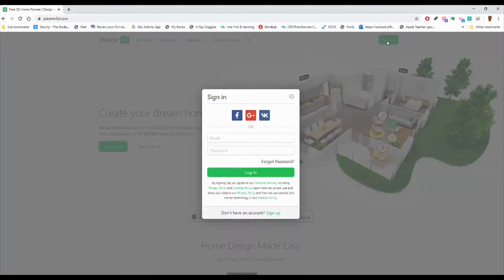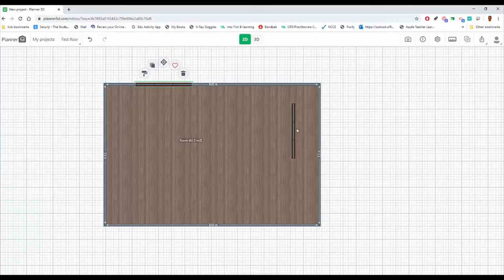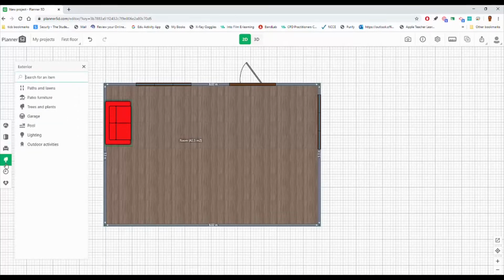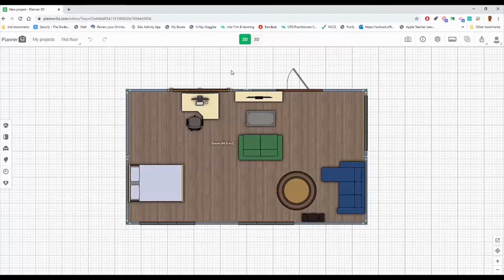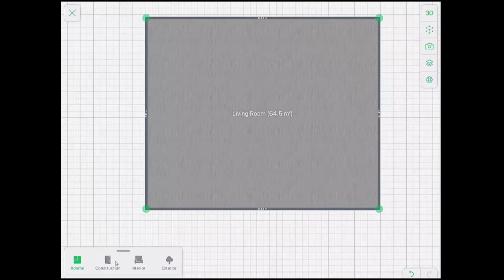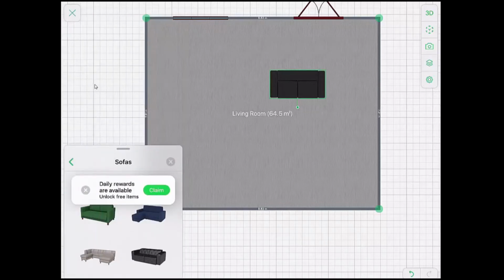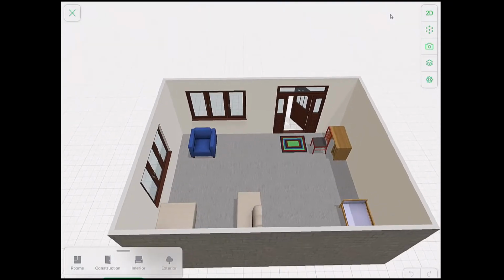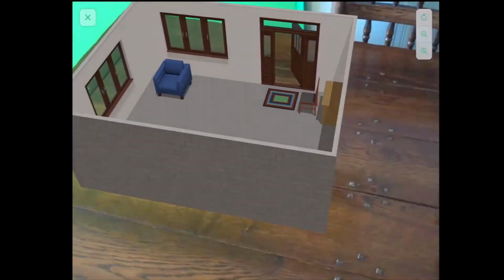Create a 2D/3D Room Plan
Create a 2D and 3D room plan with this easy to use, free web site or free app.

Jump to guide for PC, Mac or Chromebook
Jump to guide for iPad, iPhone or Android

We’d love you to share the things you’ve created. Please use the hashtag